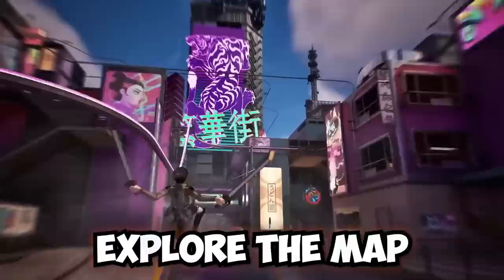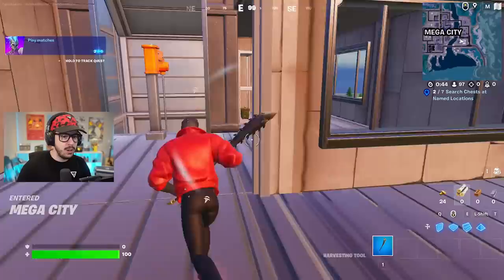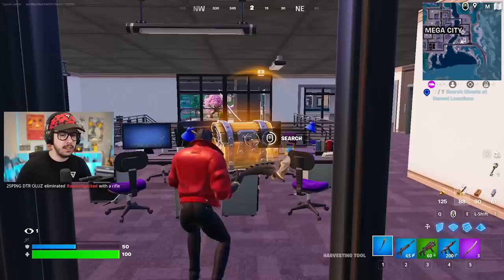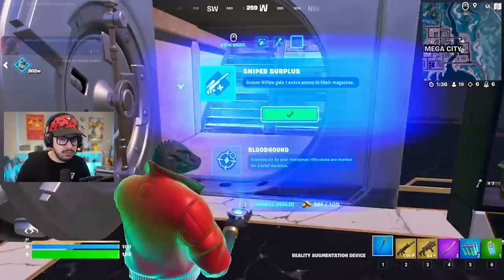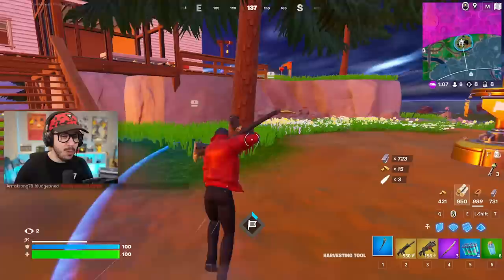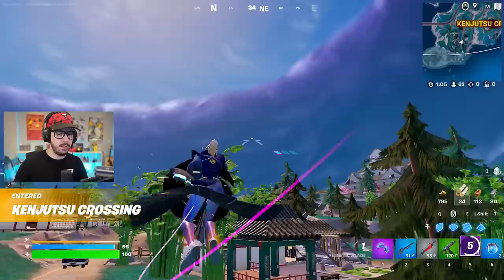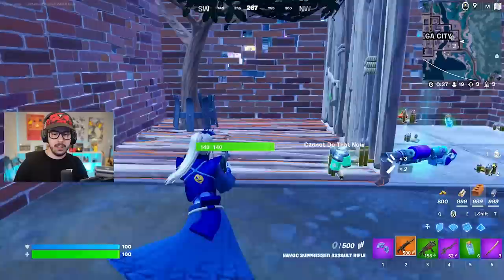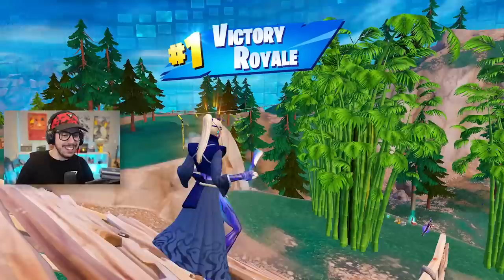Fortnite SEASON 2 is HERE! (Pump Shotgun, Katana, New Map)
Fortnite First Win of Chapter 4, Season 2 gameplay with Typical Gamer!